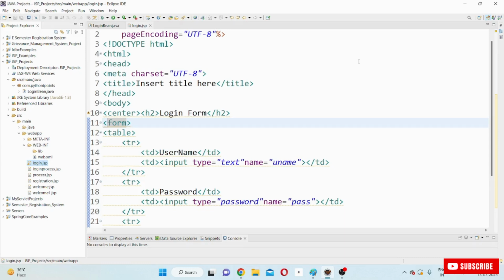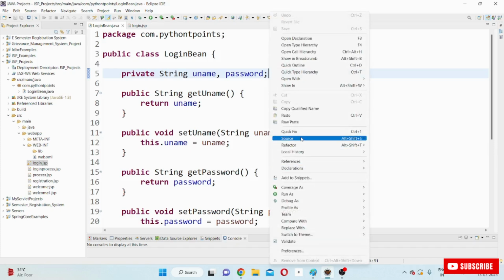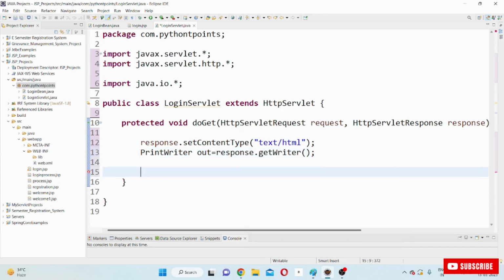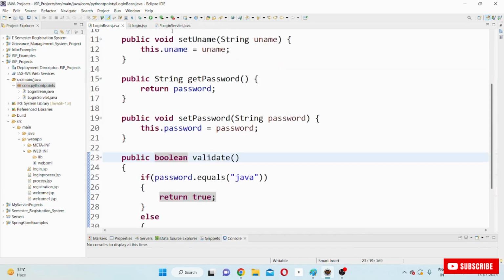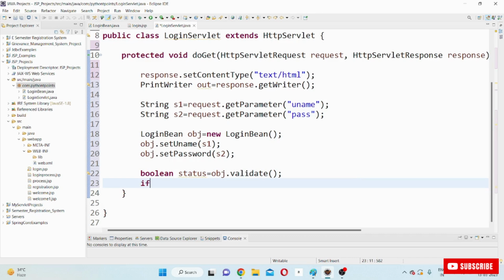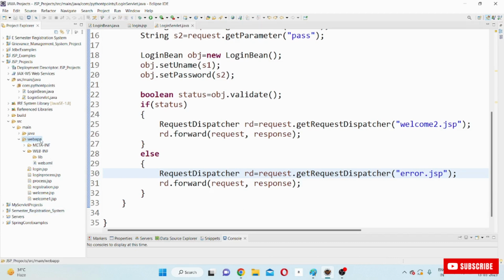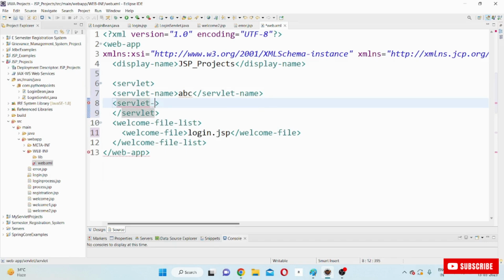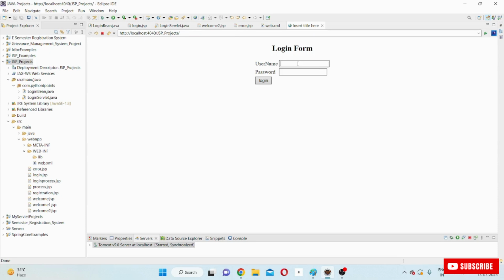MVC in JSP without database in detail (Lecture -2) || Silan Software || Pythontpoint.org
MVC(Model-View-Controller) : MVC in JSP is an architectural design pattern to develop dynamic web application.
In this video, we have given the clarity on MVC in JSP by taking example without Database. Learn java coding with Silan Software..

| Thanks |